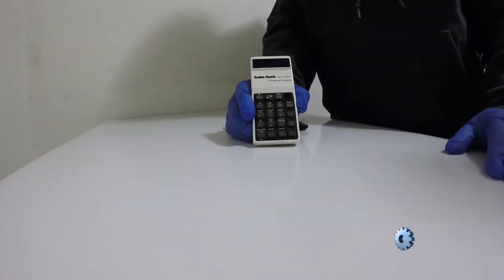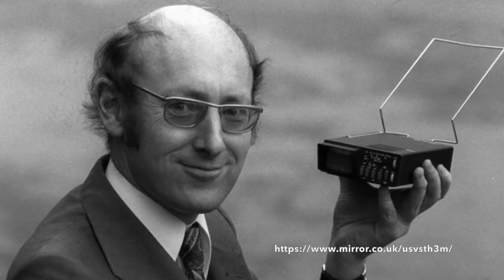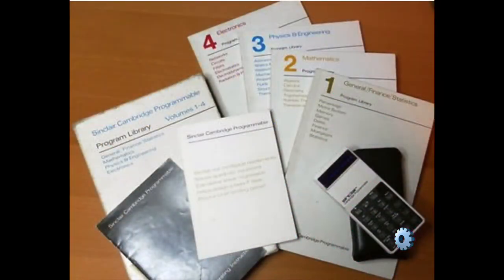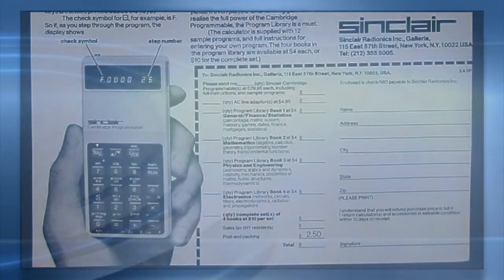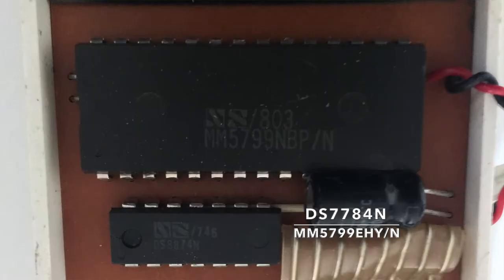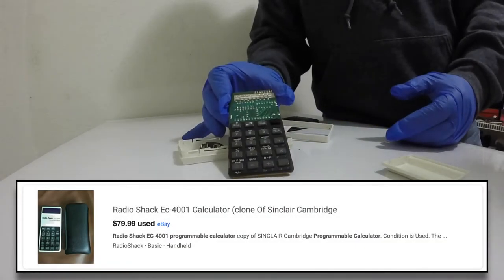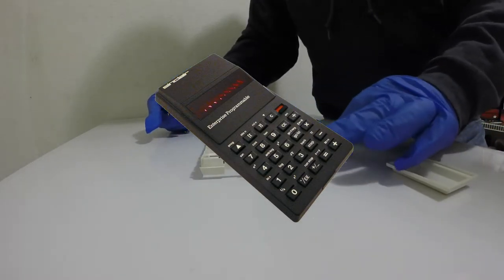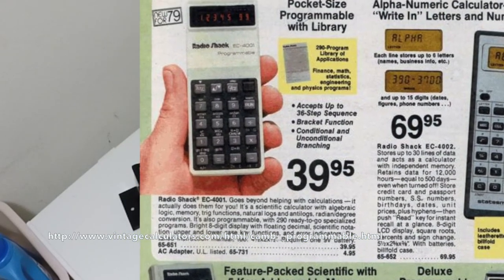Radio Shack EC4001 Programmable Scientific Calculator Shack VLOG 2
Radio Shack EC4001 Programmable Scientific Calculator or the Sinclair Cambridge Programmable Scientific Calculator.

The Radio Shack EC4001 was actually the Sinclair Cambridge Programmable Scientific Calculator.
It was manufactured by Sinclair Research Ltd which was a British consumer electronics company.
The company was founded by Clive Sinclair in Cambridge England.
The 1970s were the “hey day” for digital consumer electronics, and micro digital electronics.
Digital consumer electronics spread across the globe like a virus.
Like it or not everyone was affected by the transition from analog to digital.
Today’s Millennial’s don’t know how much of their lives are actually grounded in 1970s technology and ideas.

OVERVIEW: There were four libraries or programming books for the EC4001.
These were:

• Vol. 1 - General, finance & statistics.
• Vol. 2 - Mathematics.

• Vol. 3 - Physics & engineering.

• Vol. 4 - Electronics.

As stated earlier, the device was programmable,
performed 51 functions
had 19 tactile keys
had Algebraic logic
Display was RED LED

Feature
Value
Type: Programmable
Functions: 51
Keys: 19
Precision: 8
Logic: Algebraic
Display type: LED
Length: 112mm
Width: 51mm
Thickness: 25mm
Weight: 90g
Power Source: 9Volt Batt
Original price: 35
Est. current value: 75
Year introduced: 1974
Year Discontinued: 1978

CONSTRUCTION:
It was called the pregnant calculator due to the battery compartment was enlarged for a 9v battery. The casing was originally designed for AAA cells.
However, because of the high than normal computing power and the current drain from the display, the AAA cells were replaced with the nine-volt battery.
The two main integrated circuit chips were the (family type of IC) MM5799EHY/N and the DS7784N.
The dimensions are 50 mm x 111 mm x 28 mm.
It was made in England.
Typical of calculators of this era, most consumer devices used red LED (light-emitting diode) display.
Numbers were displayed on the 8-digit LED display (made by National Semiconductor). In the scientific format, it displayed a 5-digit mantissa and a 2-digit exponent.
Mantissa is the fractional part of a base-10 log or logarithm

ADDITIONAL INFORMATION
The UK version of the calculator was also available in a kit form to be assembled by the purchaser.
At $29.95, the calculator was considered inexpensive enough for students.
That low price point made it a popular device to own.
Today the EC4001 commands over $80 dollars without the books on Ebay.
The Cambridge Programmable was superseded by the Sinclair Enterprise, which allowed 80 program steps.

This video is part of my "Living Under COVID" series. We are currently visiting locations that have little to no people. I've put my car repair videos on hold due to COVID because I don't want to go to crowded junkyard and part supply houses.